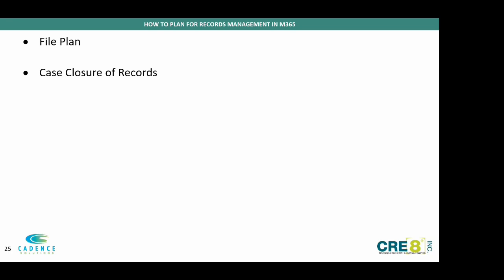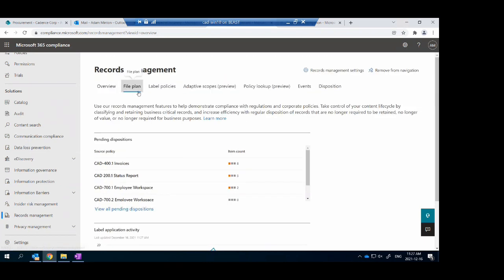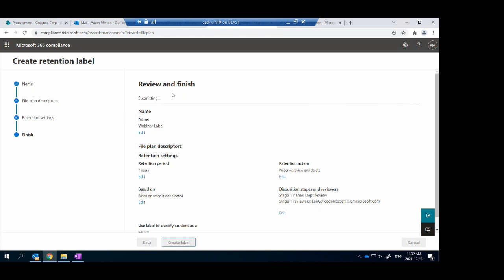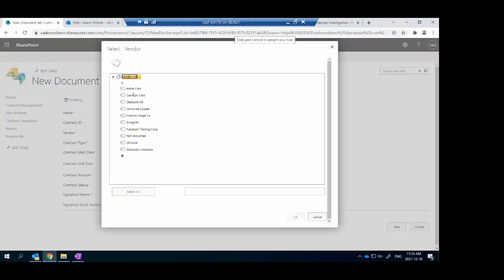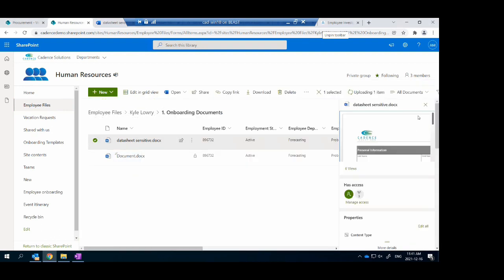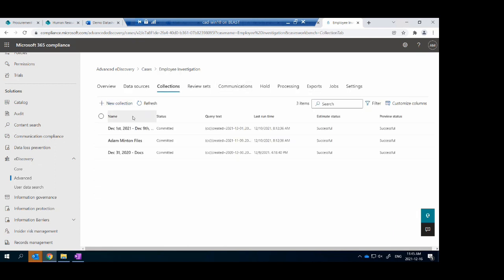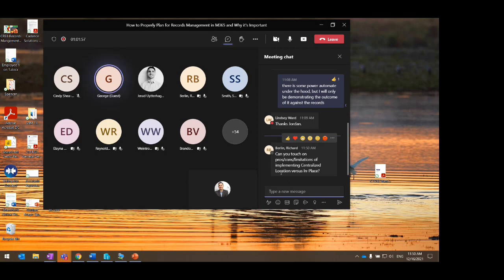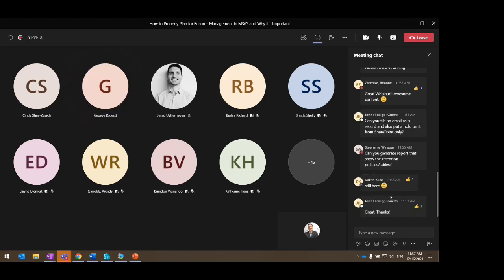M365 Records Management overview and Demo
Join Jordan Uytterhagen, Cadence Solutions Founder & CEO, as he runs you through an in-depth Records Management demo within M365 and its capabilities from file planning to sensitivity labels and also touching on some data loss prevention tips and tricks.